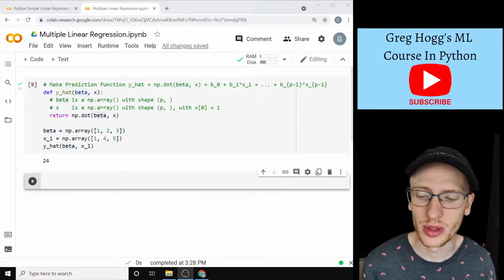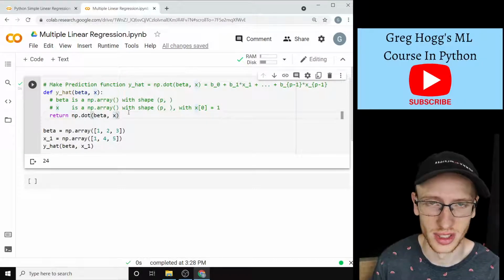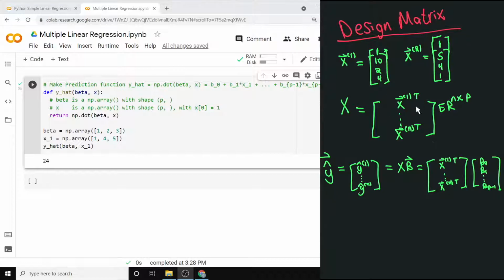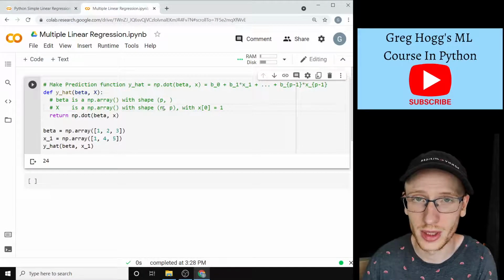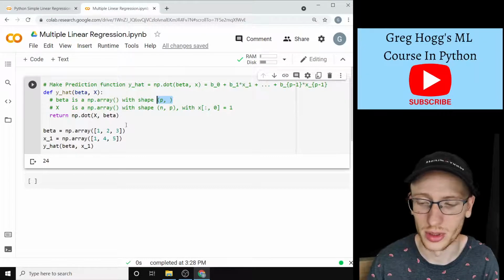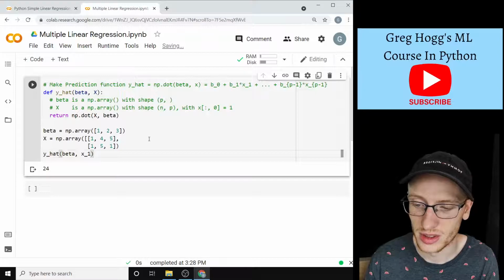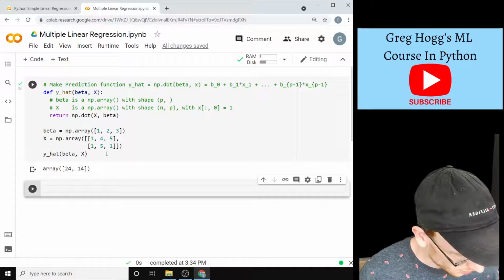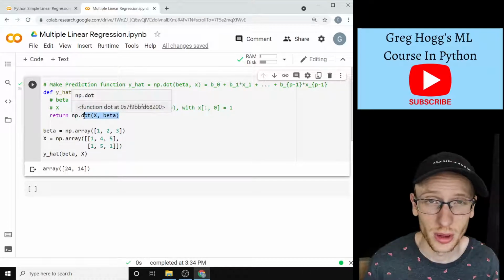Vectorizing The Predictions | ML Course 2.30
Try Sunsama for free! Today we look at how to vectorize the operation of obtaining our prediction vector in NumPy. The only prerequisite for this machine learning course in Python is basic coding knowledge.